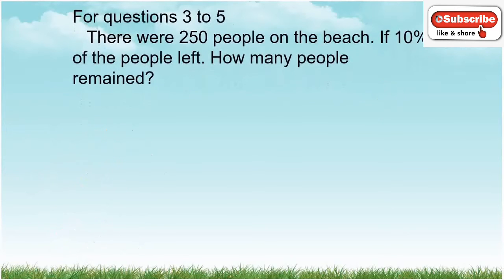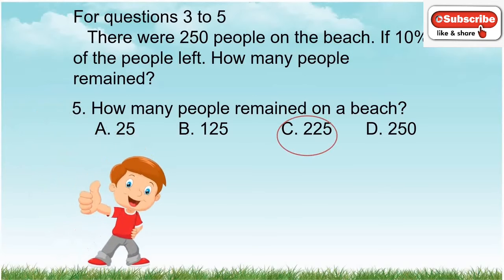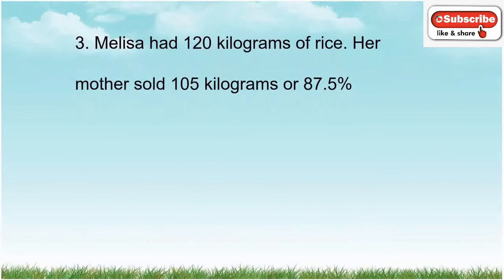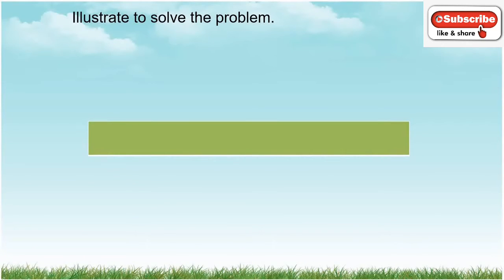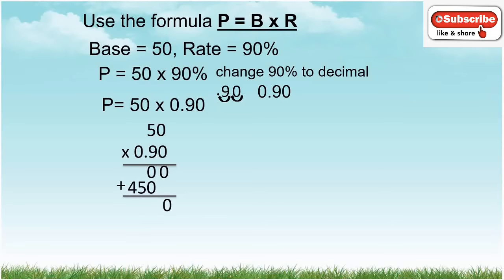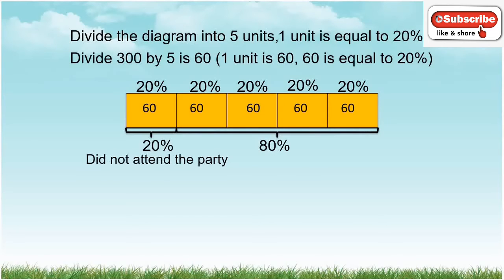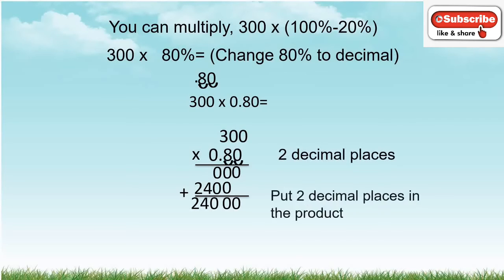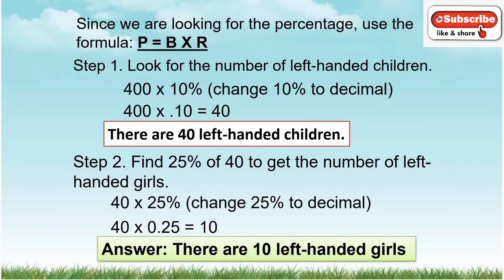solving routine and non-routine problem